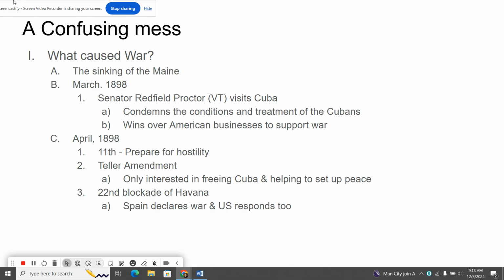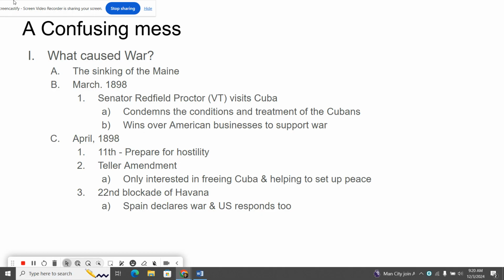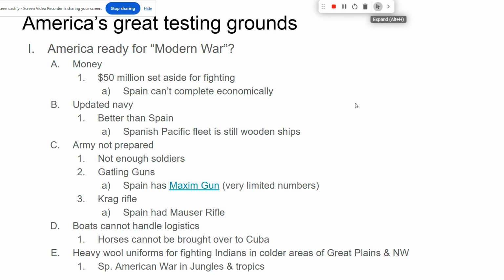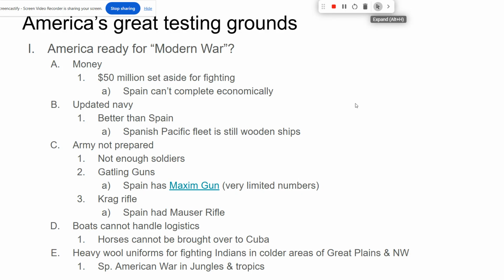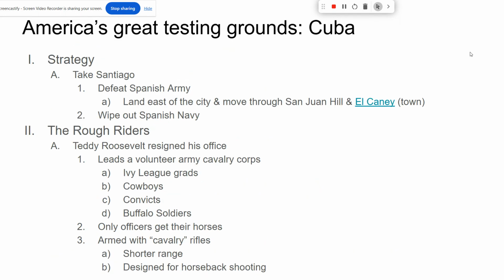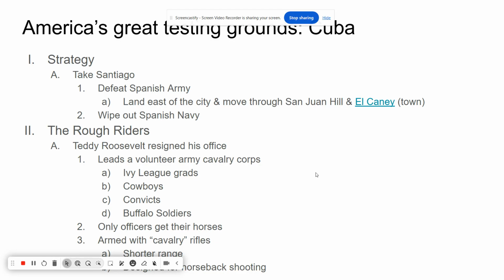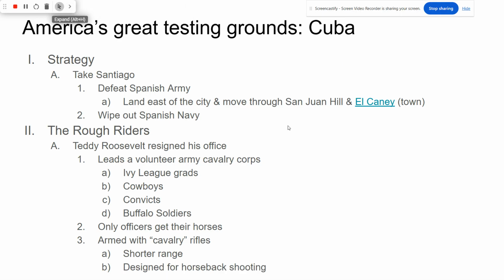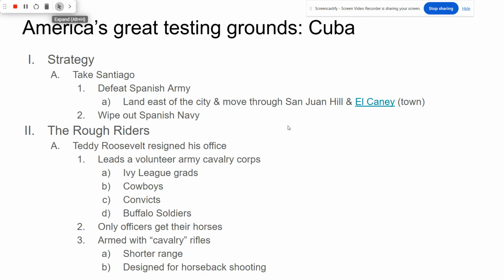Lessoncast Unit 2 Part 2 Lesson 5